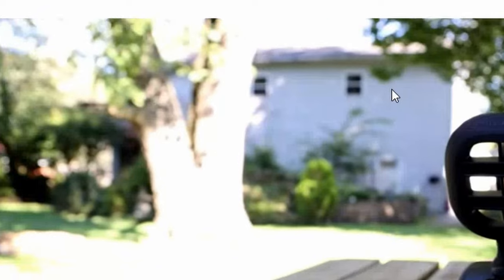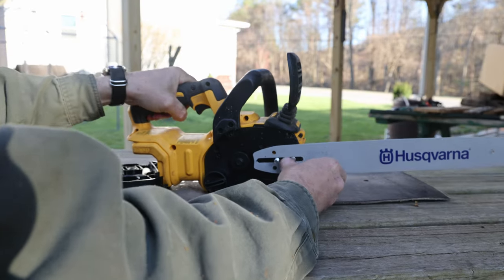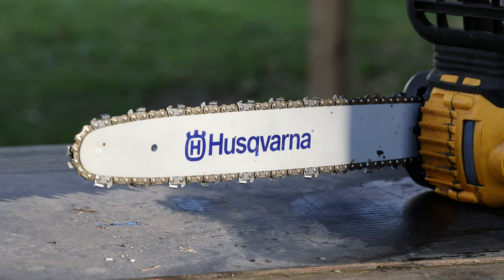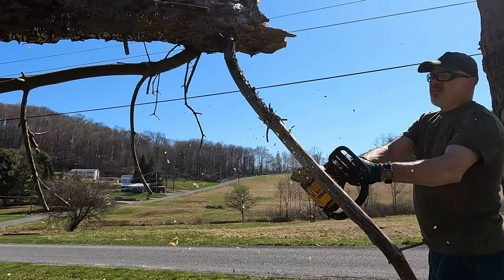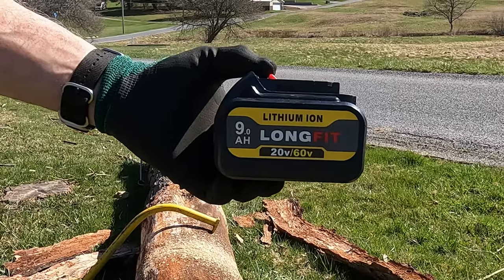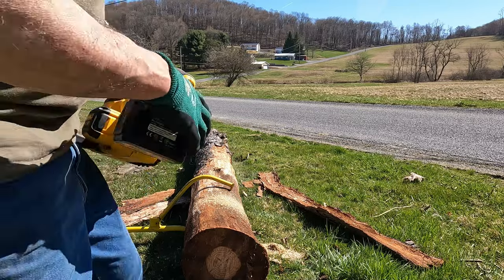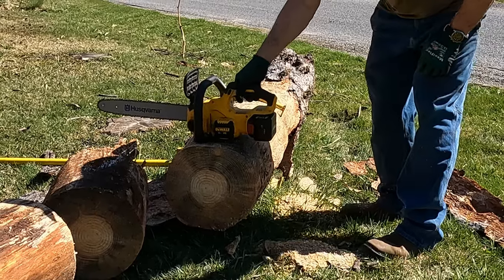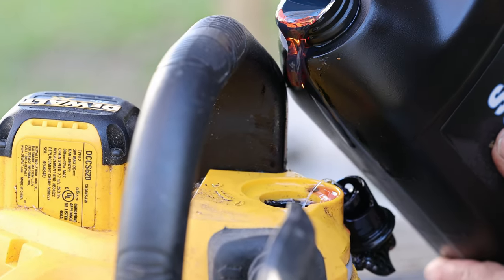Testing the Dewalt 20v chainsaw 16 inch bar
Today we will be testing the Dewalt 20v Chainsaw with a Husqvarna 16 inch bar. I will be using the Dewalt 10AH battery, as well as the LongFit 9AH battery to see how well these batteries hold up cutting a windblown pine tree at my mom's house.